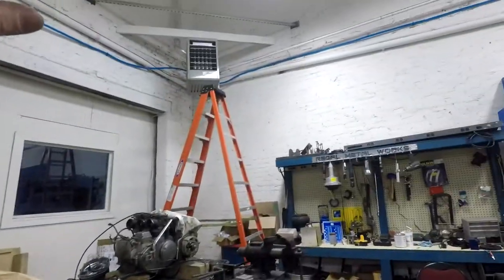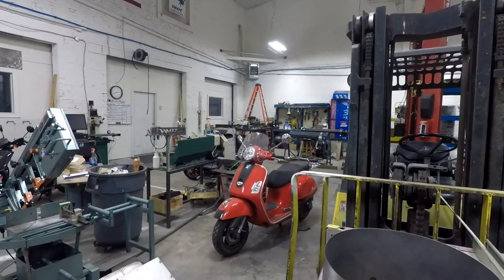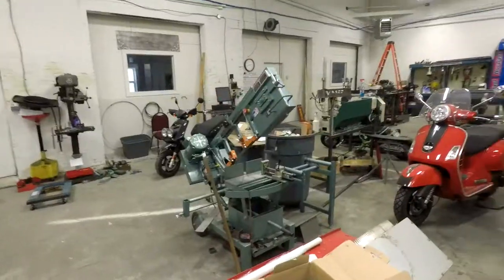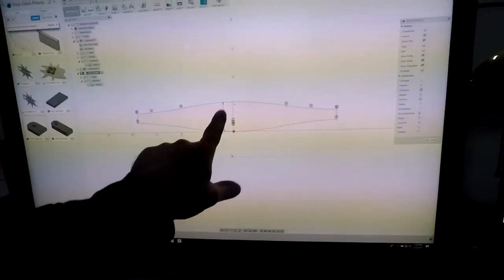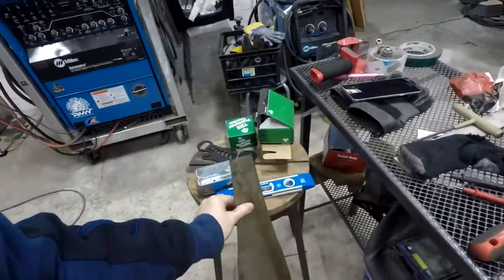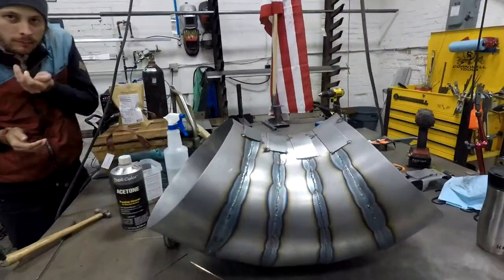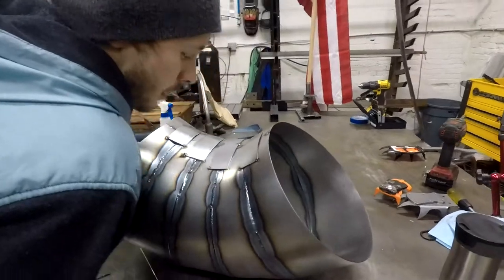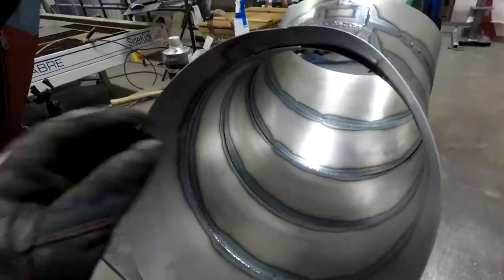RMW Vlog 98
Fabricating up a 12" 90 degree pie cut bend!